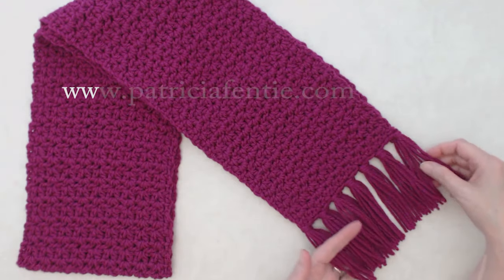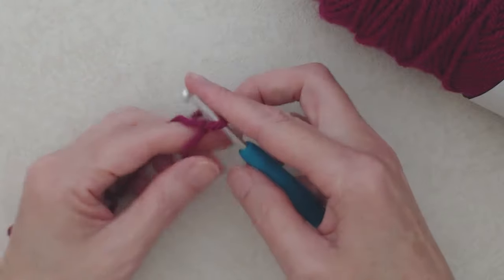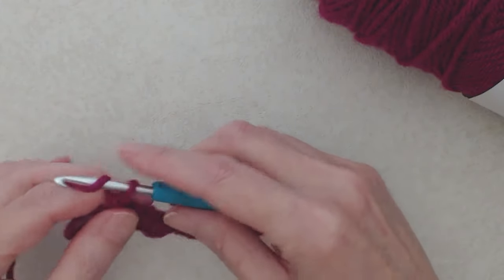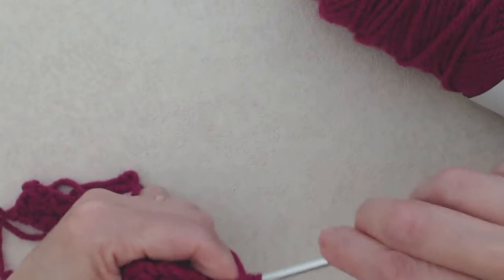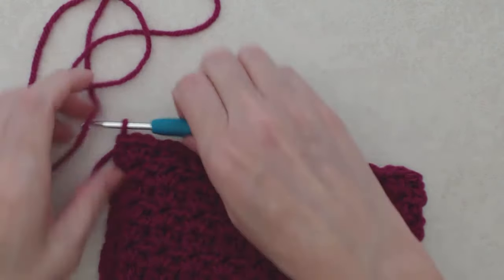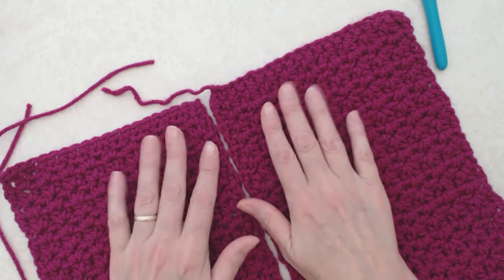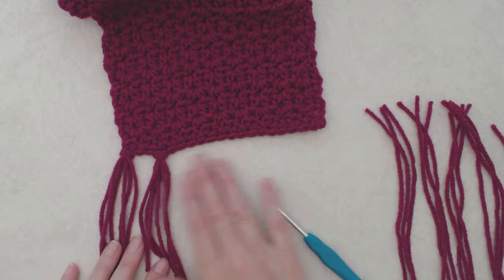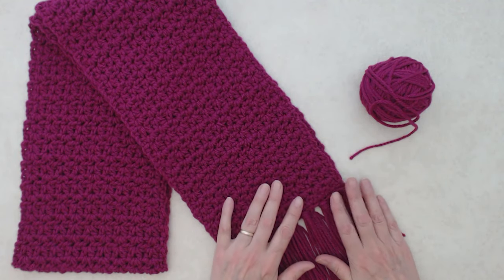CROCHET: Super Easy Crochet Scarf for Beginners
Check out this super easy crocheted scarf for beginners. The pattern is so incredibly simple, yet it crochets up into a beautiful design! If you are new to crochet, then this is a perfect project for you. I do recommend that you check out my Beginner Crochet Series (see link below) to learn all the basics for this pattern.

I've had some comments that this pattern is hard to see because of the yarn color (and I think my camera wasn't working right). Here is another video of the stitch pattern used for the scarf pattern using a lighter yarn